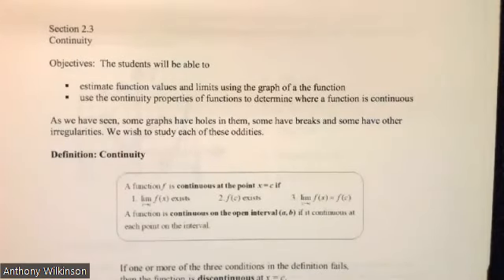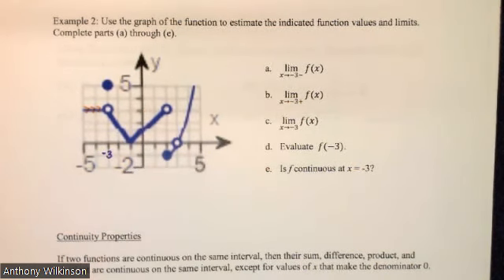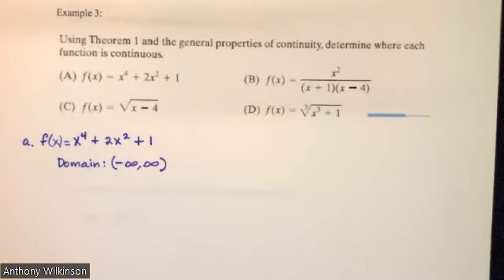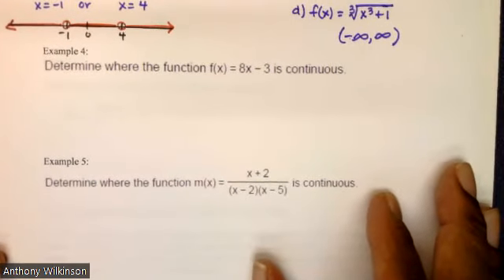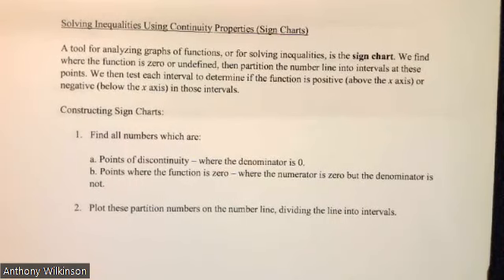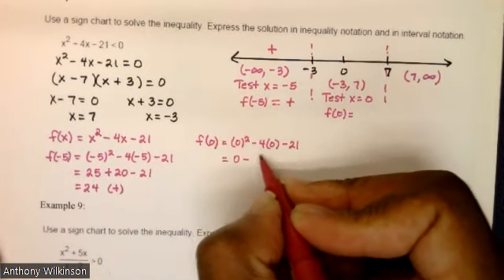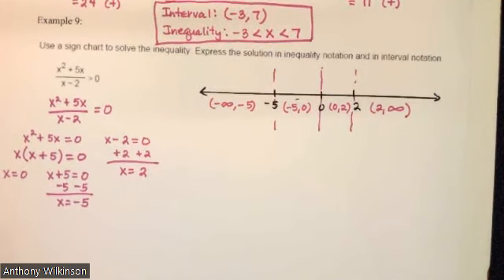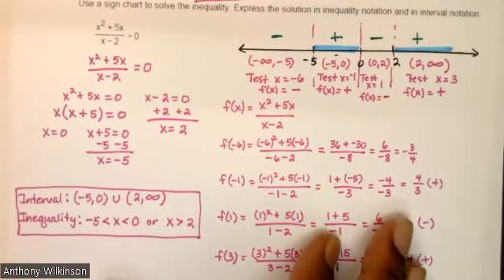MATH 2103 Section 2.3 Continuity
This video explains the material in Section 2.3 Continuity